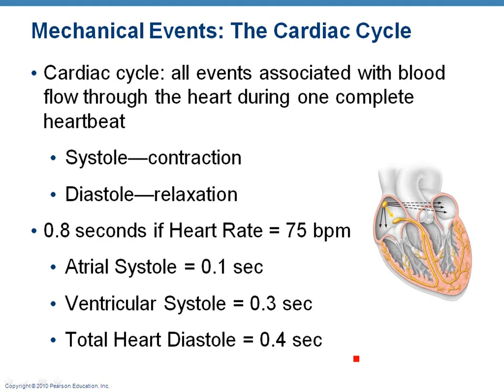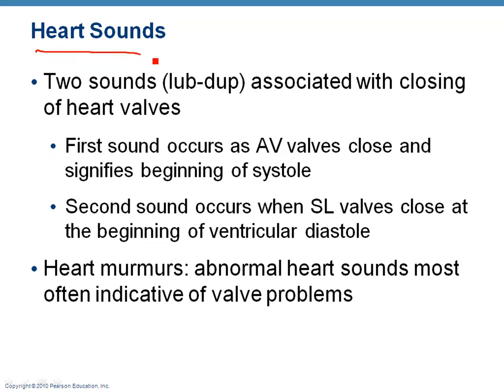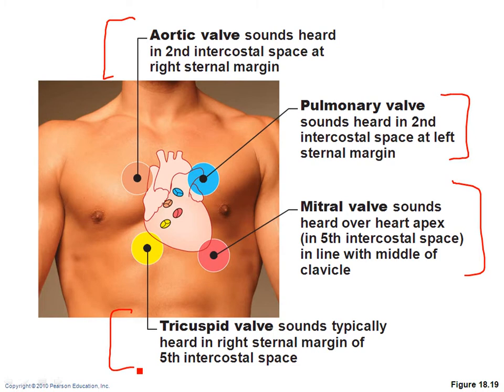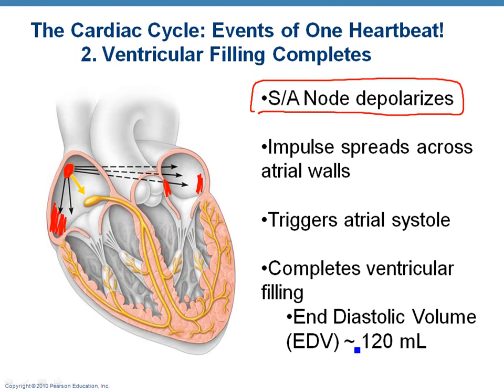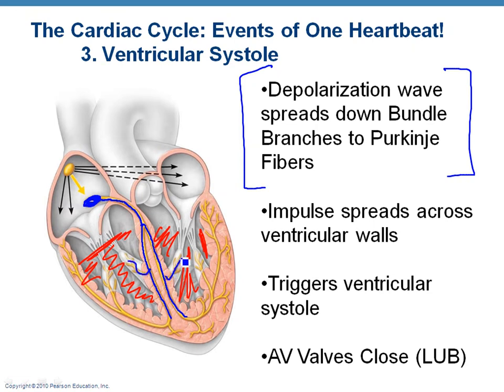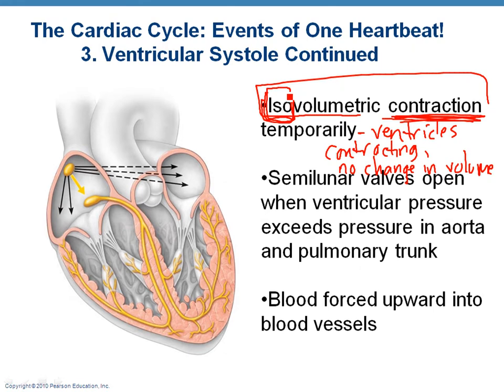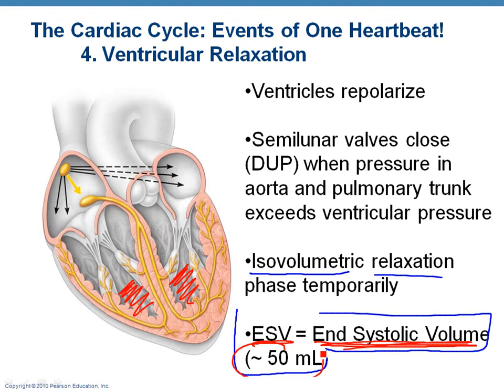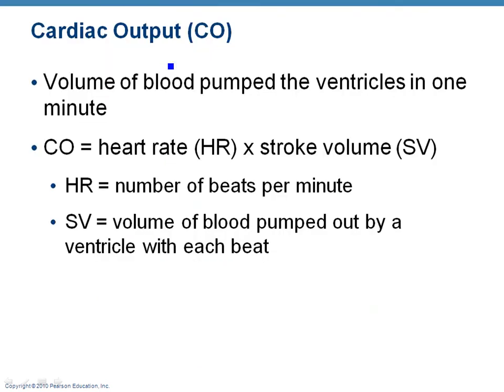Chapter 18- Cardiac Cycle and Heart Sounds